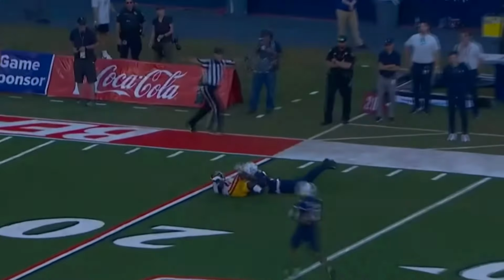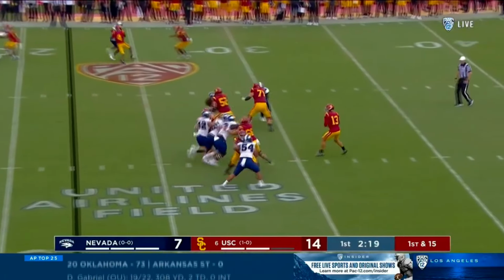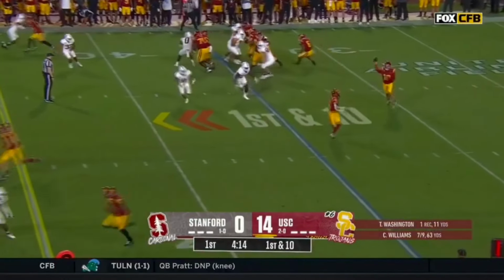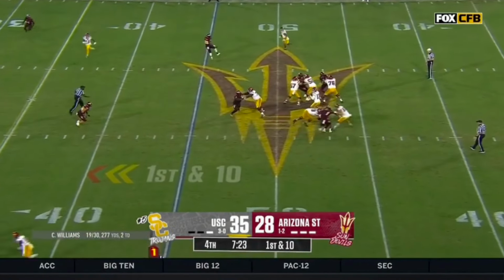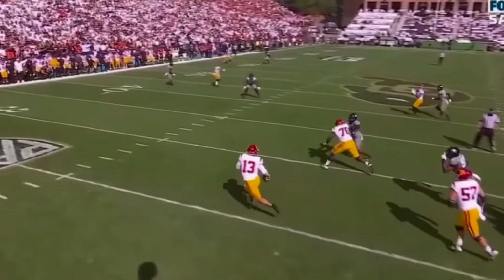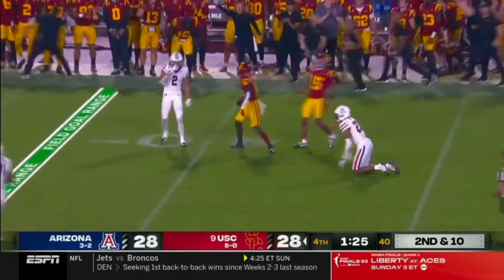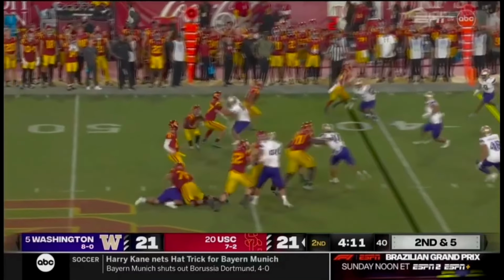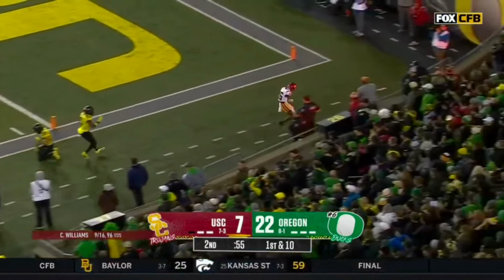Tahj Washington Highlights || Welcome to the Dolphins